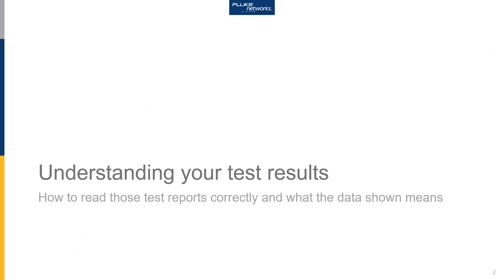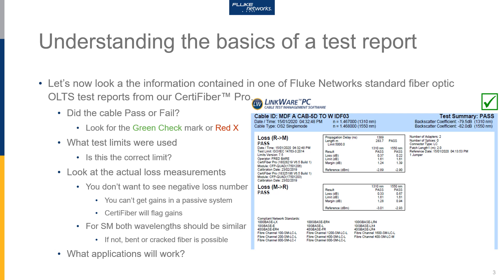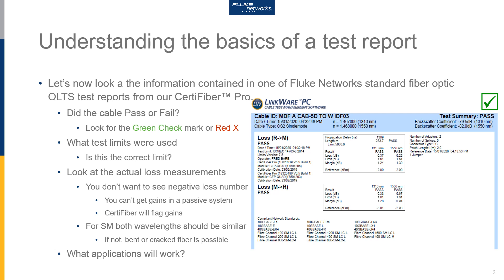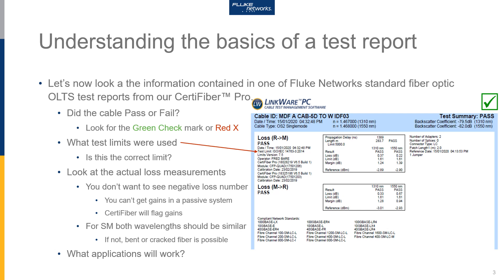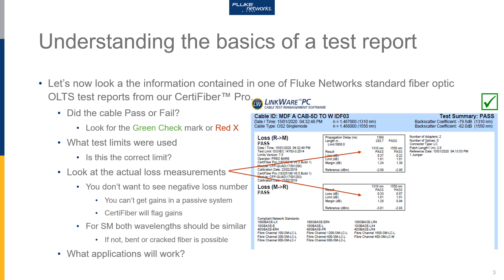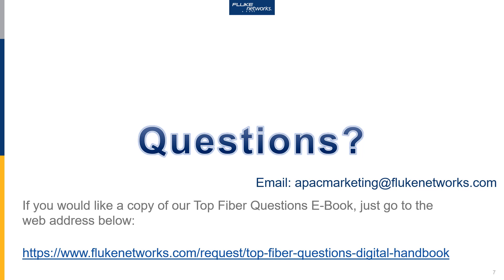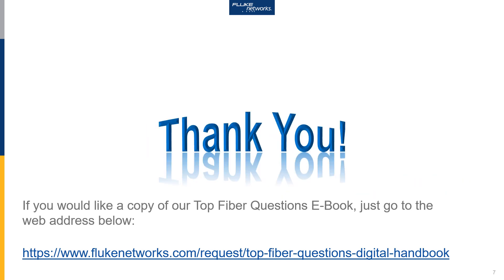Fiber Questions - Understanding Test Results by Fluke Networks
The big green checkmark means the test passed, but there is more to look at in a test report to see if the result is really what you need.  We'll explain how the experts read test reports and what to look out for to make sure you're getting what you paid for.   Get your complete e-Book of Top Fiber Questions